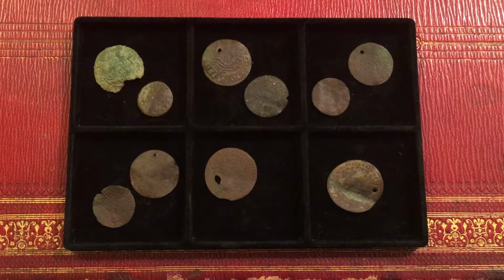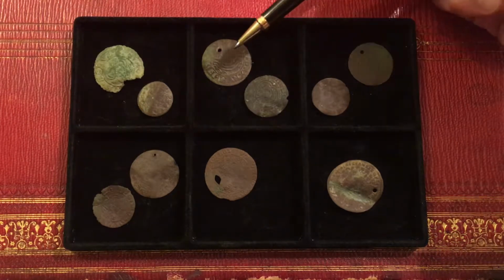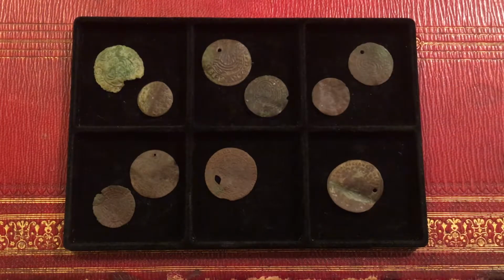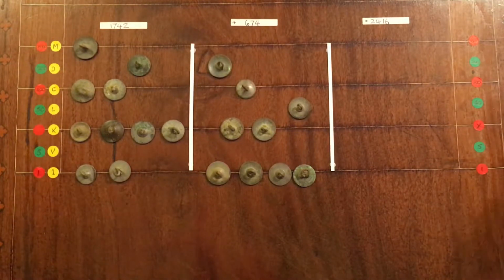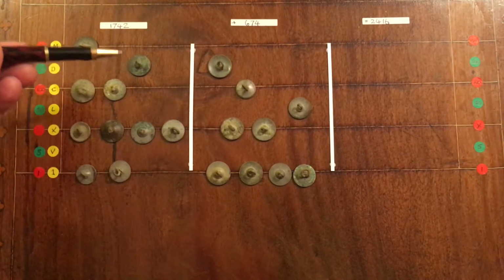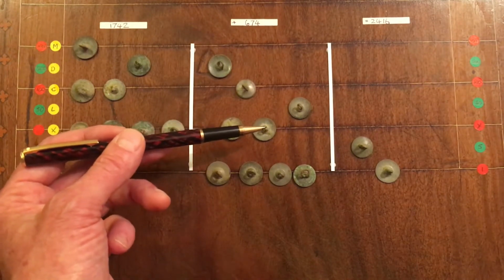Hammered Jettons found whilst metal detecting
I found a number of these jettons whilst out metal detecting over the past year. Mainly 16th Century German examples. I try and explain how they were used for calculation. Thank goodness for modern calculators!